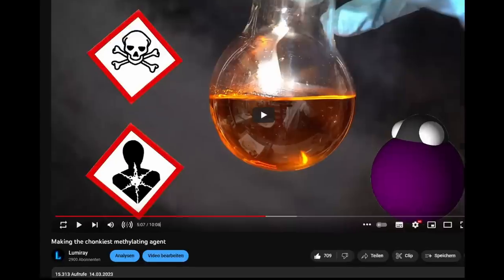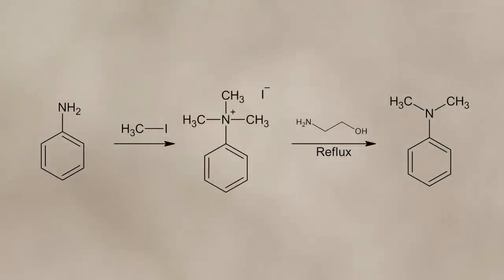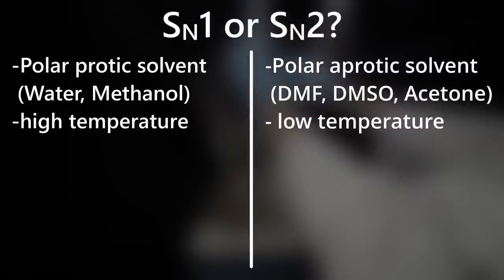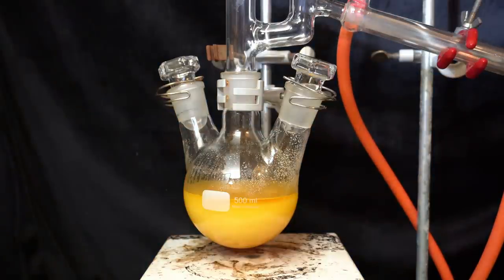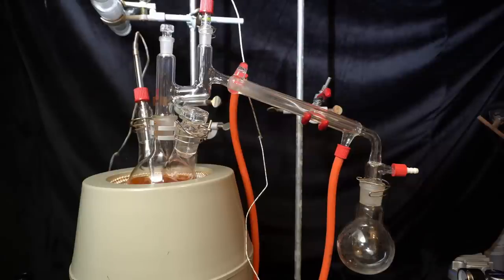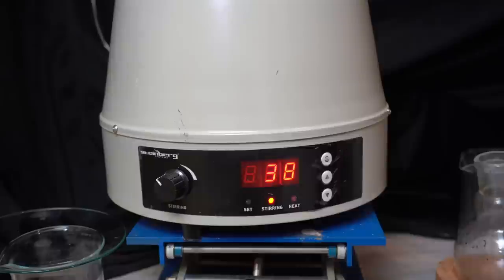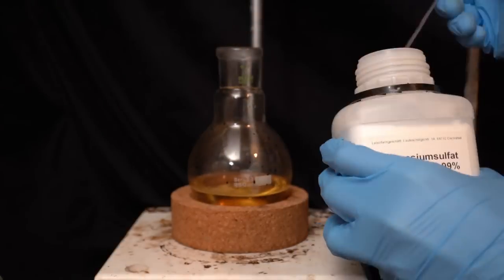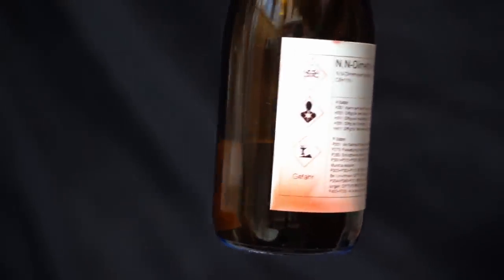N,N-Dimethylaniline, a molecule to dye for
In this Video i will make N,N-Dimethylaniline, which will be used to create a range of interesting azodyes.

Intro: Traveling Upstream - Cody High
Outro: Howling - Lupus Nocte
Infinite Night Road - ELFL
Neon Raceway - ELFL
Flower Fountain - Chill Cole
Arcade Romance - ELFL
Becquerellah - OTE